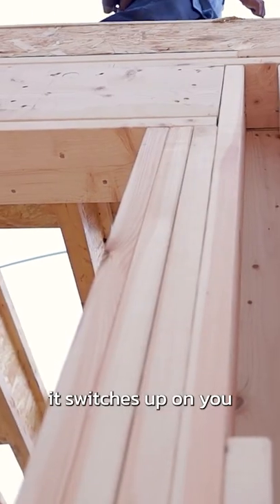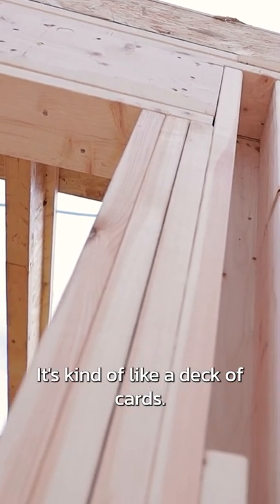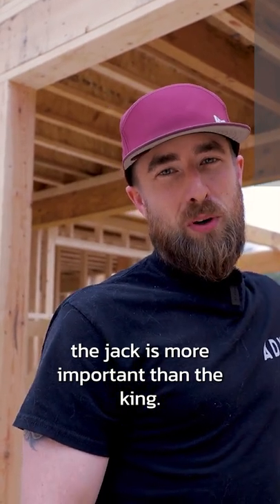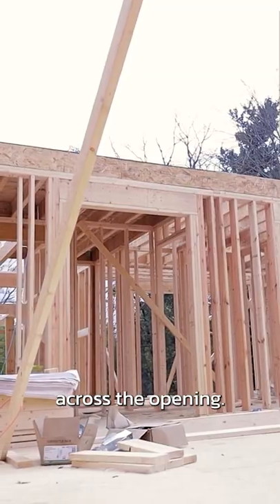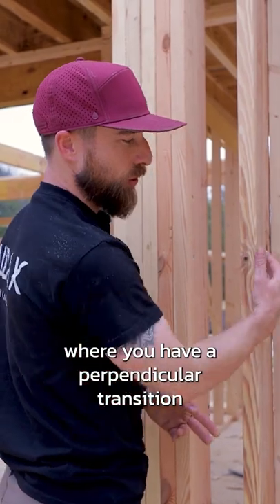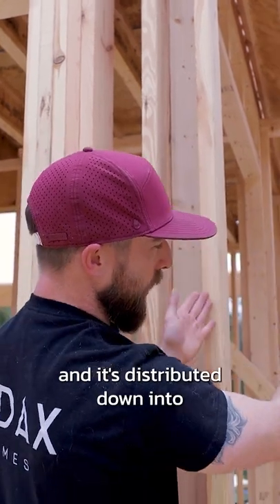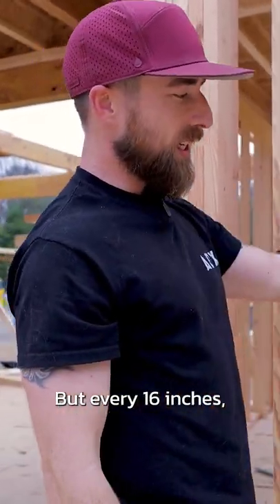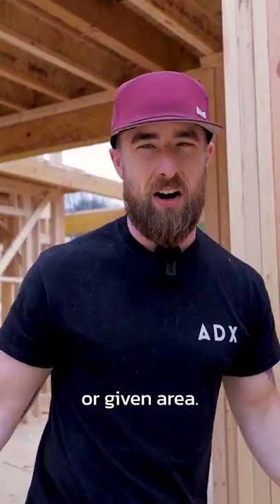KNOW YOUR STUDS 🔨